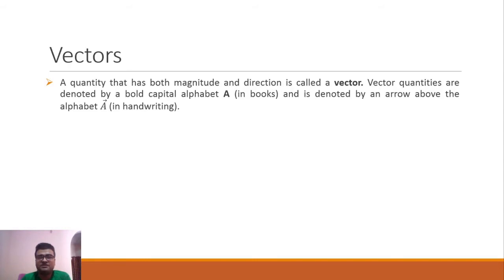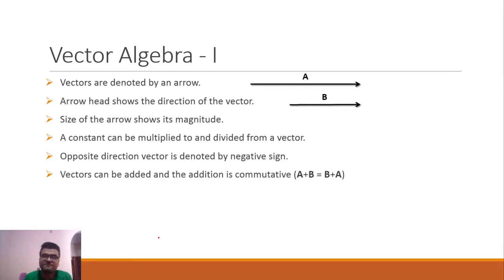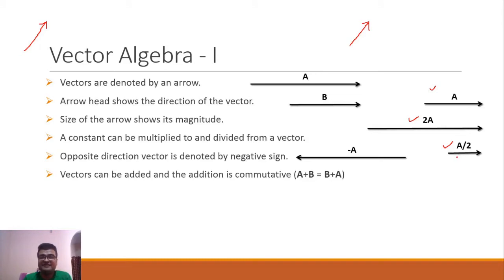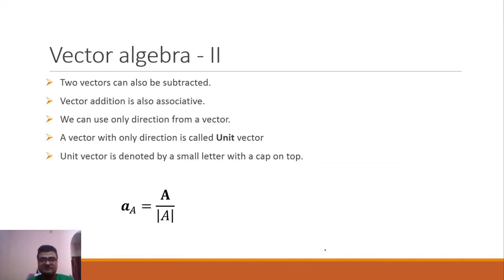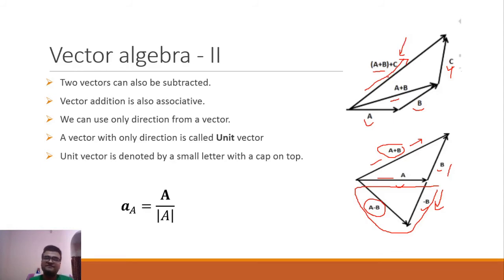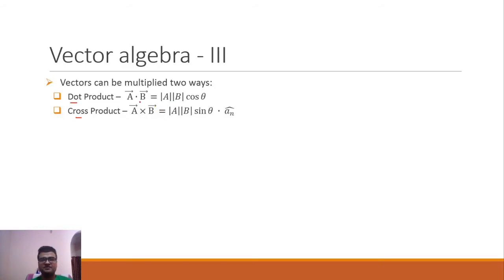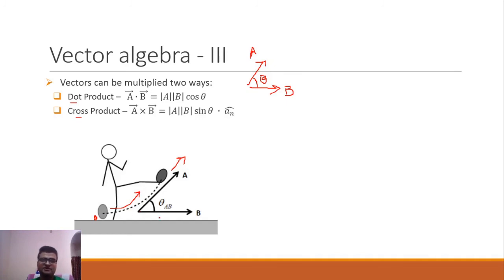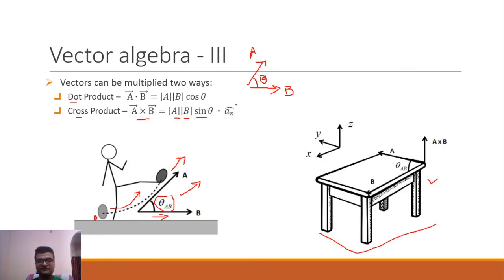L1 Review of Vectors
Brush up your concepts of vectors and vector algebra